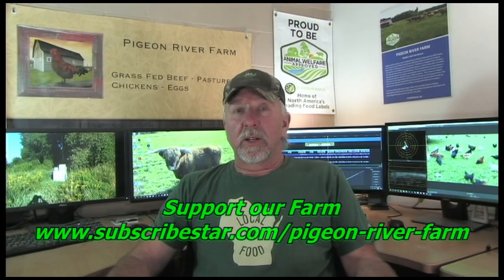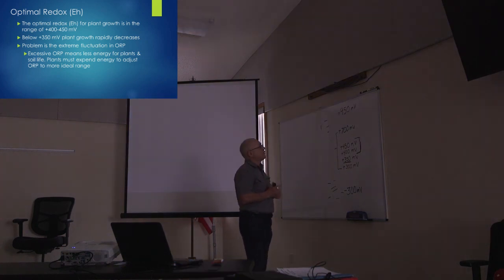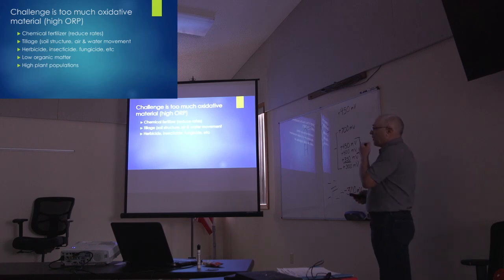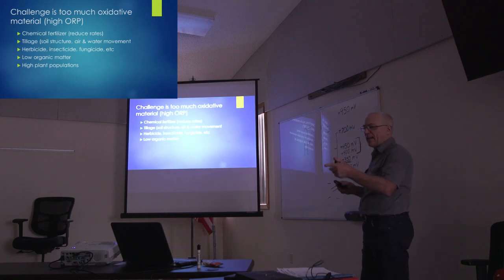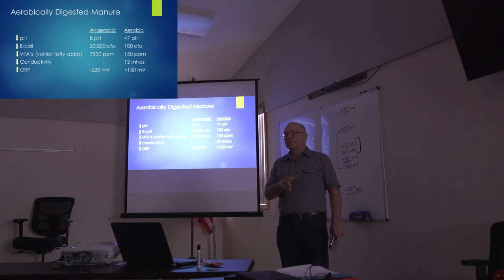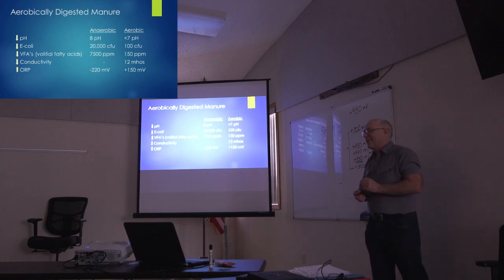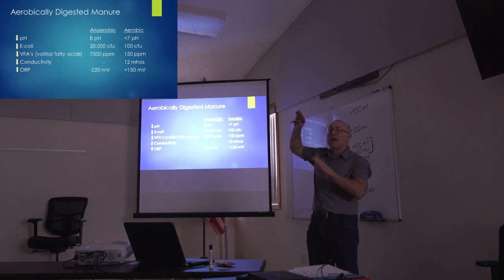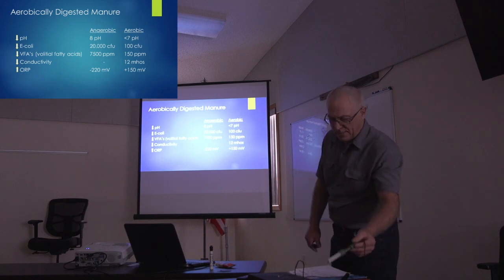Zone Meeting OPR Testing: Brian Knutzen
In this insightful video, we delve deep into the critical topic of Oxidation-Reduction Potential (ORP) and its groundbreaking impact on agriculture. ORP, a measure of a system's ability to either release or accept electrons, emerges as a pivotal factor in soil health, water quality, and overall plant vitality. Our discussion spans the intriguing correlation between ORP levels and agricultural productivity, the intricate relationship between soil management practices and ORP, and the innovative approaches to wastewater treatment in rural communities.

We start by exploring the concept of ORP and its significance in the agricultural ecosystem, highlighting its role in determining the oxidative or reductive state of soil and water. Our journey takes us through the technicalities of measuring ORP in different mediums, the challenges of maintaining optimal ORP levels for plant growth, and the potential of ORP as a more critical metric than traditional pH levels in soil health assessment.

Drawing from a comprehensive research paper by a French scientist, Olivier Hussein, we uncover the extensive work and findings on ORP's importance, emphasizing the scarce but potent research coming from Europe compared to the US. The video also addresses the practical aspects of applying these findings on the farm, discussing the effects of industrial wastewater on local ecosystems and the prospects of digesters in managing this challenge.

As we navigate through the complexities of ORP in agricultural practices, we also touch upon the influence of chemical fertilizers, herbicides, and tillage on ORP levels. The video proposes strategies to manage ORP fluctuations, including the use of green manures, reduced tillage, and the careful selection of fertilizers.

This enlightening presentation is not just a technical deep dive but a call to action for farmers, researchers, and environmentalists to reevaluate and embrace ORP as a critical factor in sustainable agriculture and environmental stewardship. Join us as we uncover the potential of ORP to transform agricultural practices, ensuring healthier soils, cleaner water, and more robust plant growth.

What You'll Learn:

The fundamentals of ORP and its relevance in agriculture.
Insights from Olivier Hussein's research on ORP and soil health.
The impact of agricultural practices on ORP levels and vice versa.
Practical strategies for optimizing ORP in farming operations.
The future of ORP research and its implications for sustainable agriculture.
Whether you're a farmer seeking to enhance crop yield, a student of environmental science, or simply an eco-conscious individual, this video offers valuable insights into the cutting-edge of agricultural science. Dive into the world of ORP with us and discover how this overlooked metric could be the key to the next agricultural revolution.